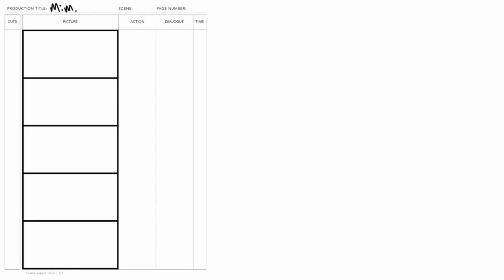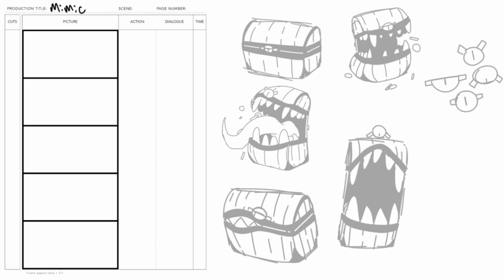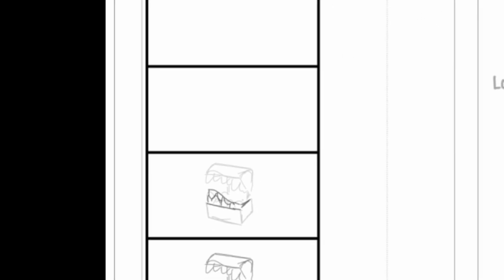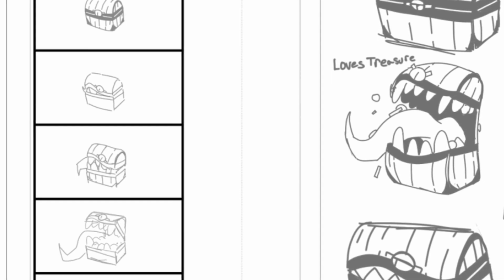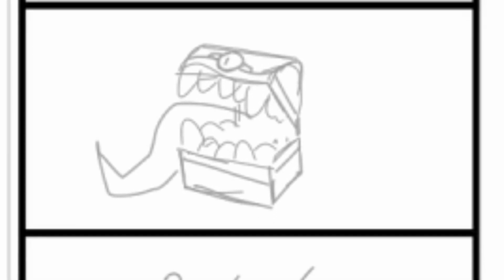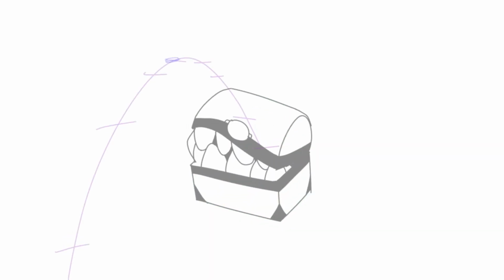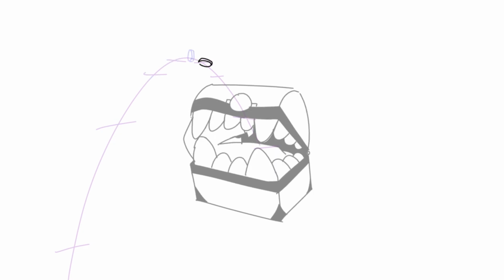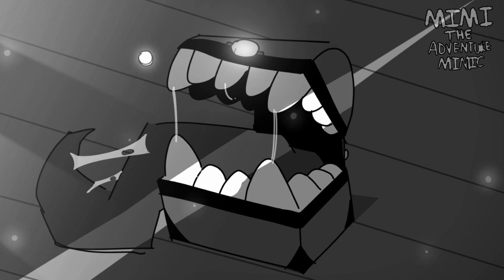How to Animate a Mimic! in 5 minutes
A quick tutorial on how to animate a mimic!!